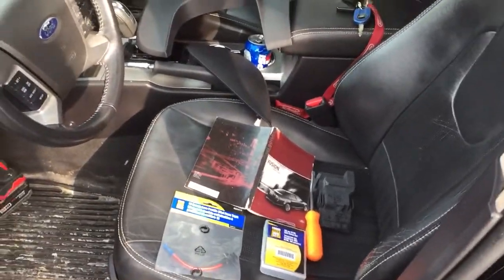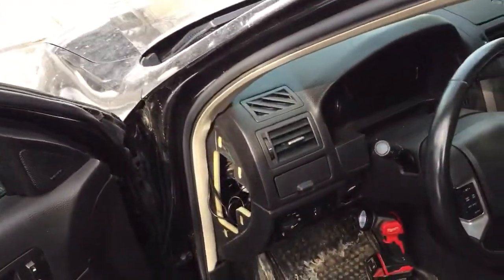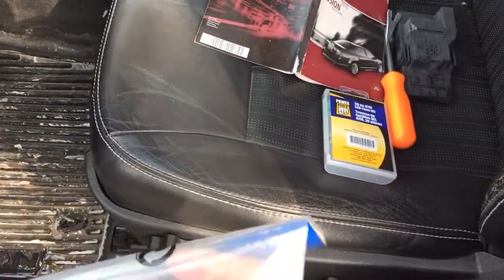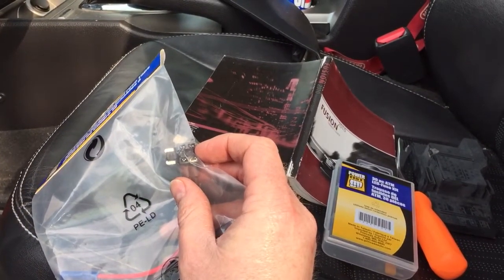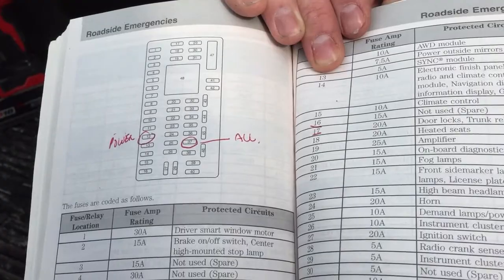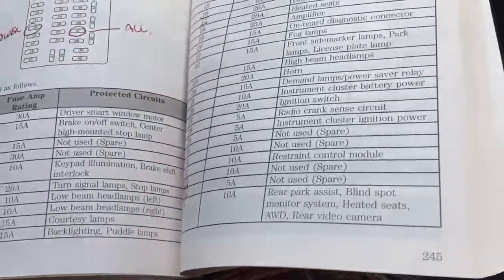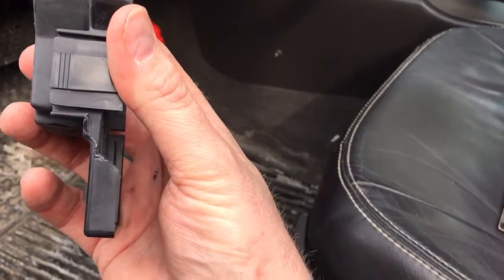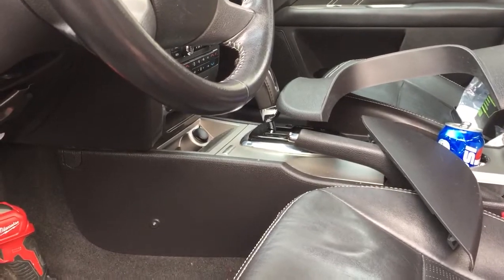How to install & hardwire Dash Cam Front & Rear Camera quick and easy like a pro!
In this video I show you how to install a Thinkware FA200 Front and Rear Dashcam with a hardwire kit on a 2010 Ford Fusion Sport AWD. In this how to video I will show you how to install hardwiring, mount the cameras and hide the wires. Enjoy!